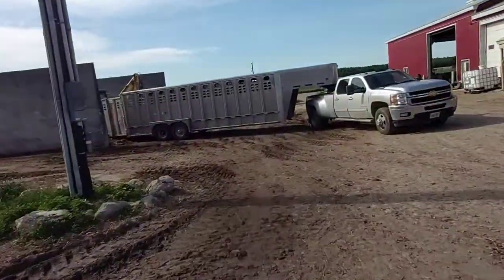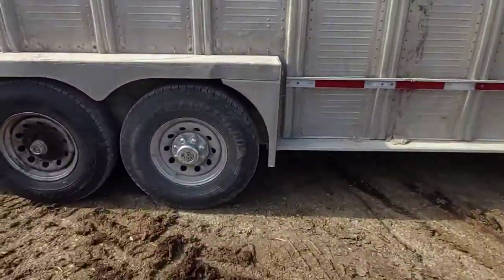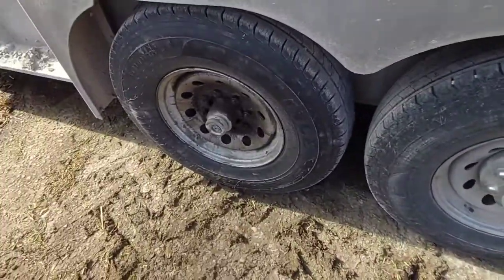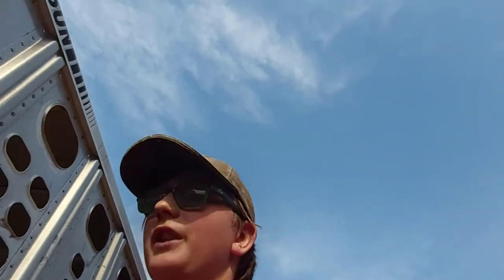Cleaning Out The Cattle Trailer!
Sorry that I didn't upload in a few days and this video wasn't the best but uploading every day isn't easy. I realized how much information I can put into each piece of equipment so I'm thinking about doing a separate video for each one but I'm not sure yet. Anyways, how you enjoy!